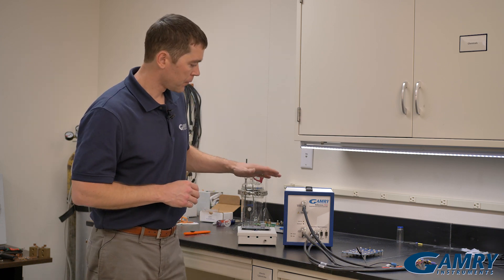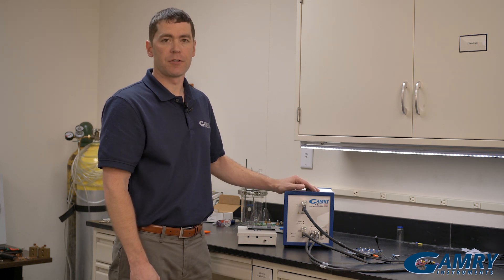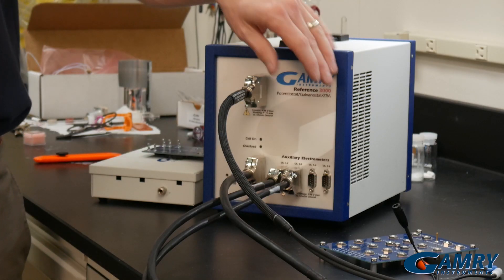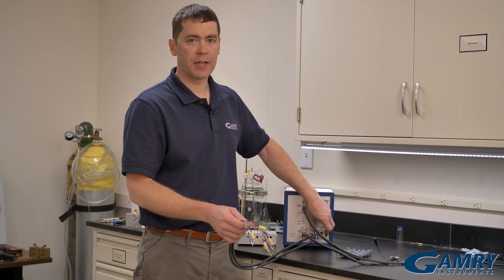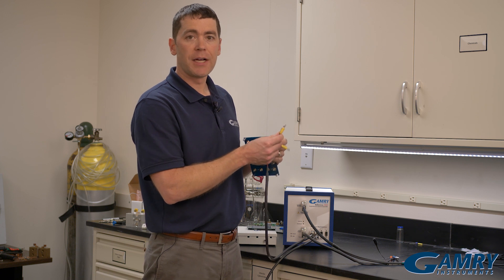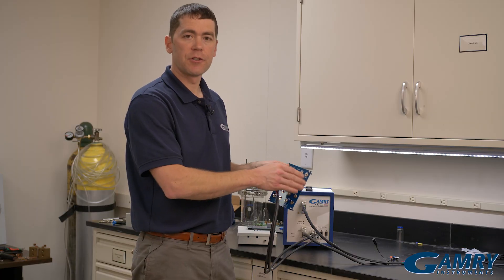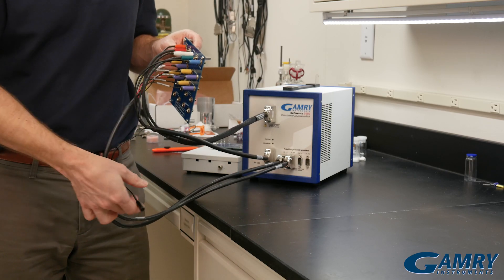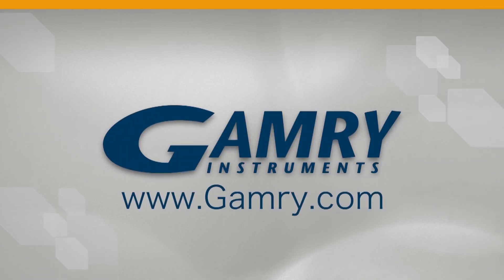Calibrate Gamry Reference 3000 AE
Calibrating the Gamry Reference 3000 Auxiliary Electrometer's 8 additional voltage measurement channels.